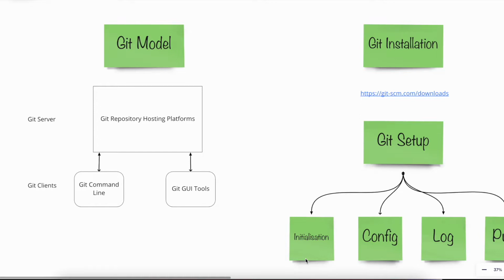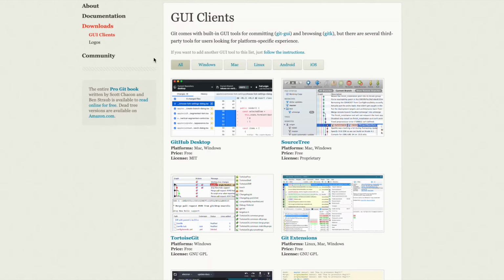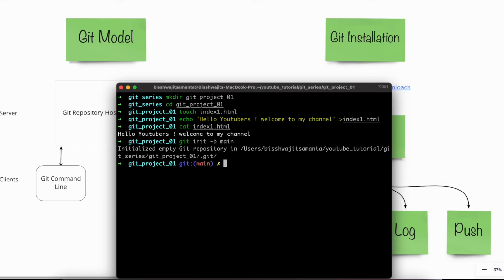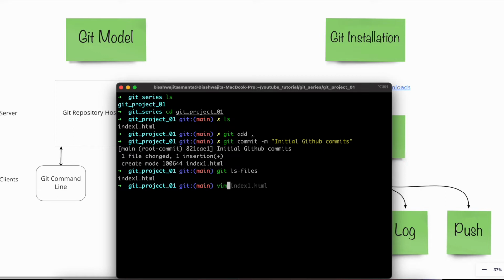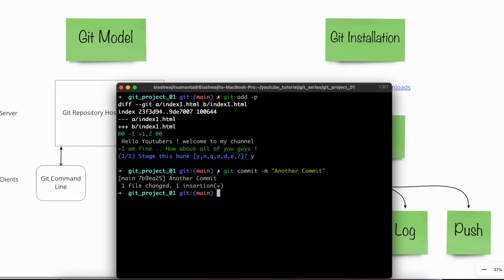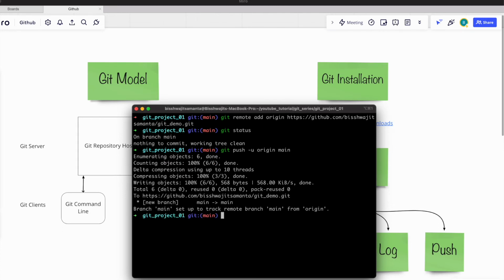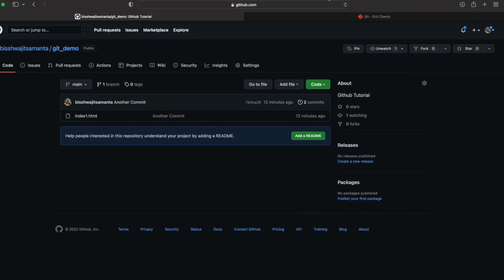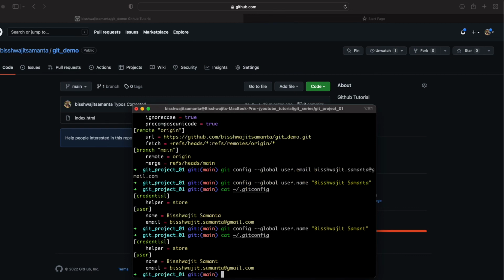Git basics ( Patching, Listing Files )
Basic Git Push Create Repository commands